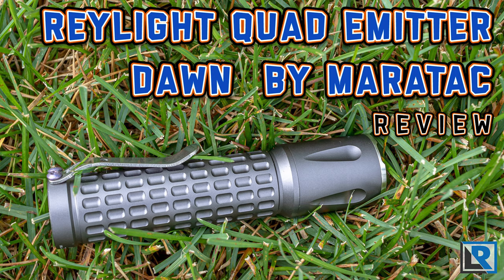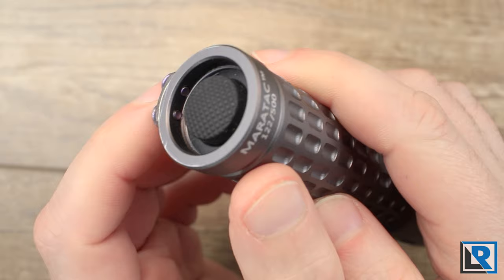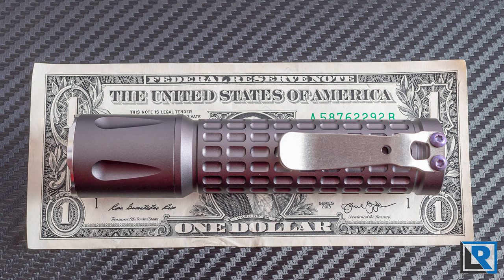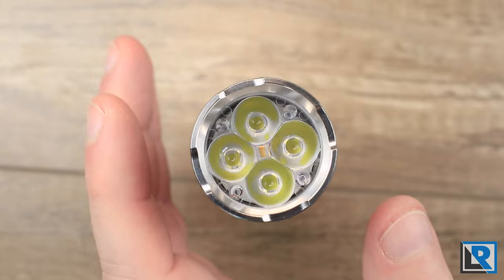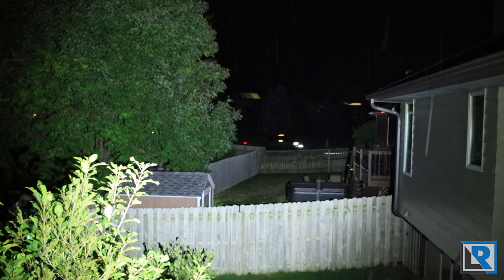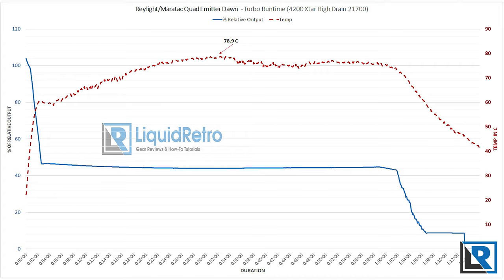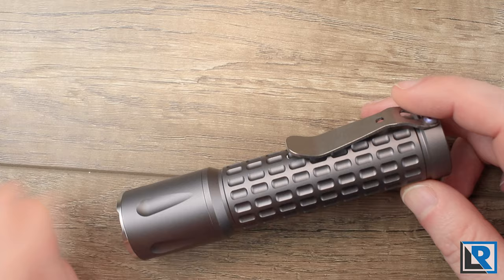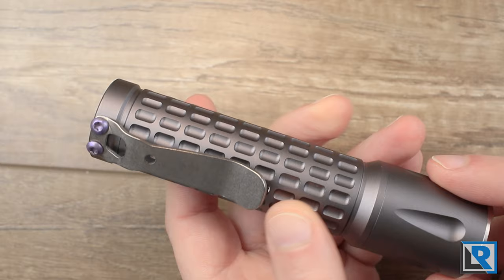Reylight Quad Dawn Maratac Review (21700, 4000 Lumens, Cree XPL-Hi, 5000k)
Pick up this light at CountyComm and remember to save 10% by using the code "LiquidRetro" at checkout.

Chapters Reylight countycomm
0:00 Start
1:05 Packaging & Accessories
1:38 Construction
3:48 Size & Weight
4:49 Retention
5:40 LED & Beam
6:32 Night Shots
8:50 Heat & Runtimes
10:12 User Interface
10:49 Pro's
11:19 Con's
11:50 Conclusion